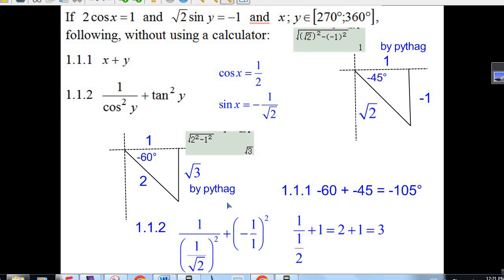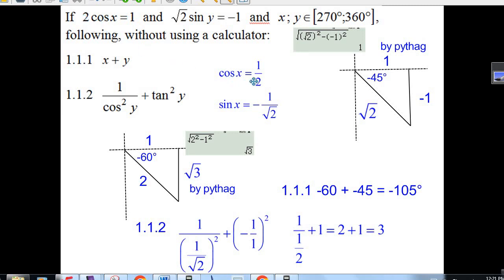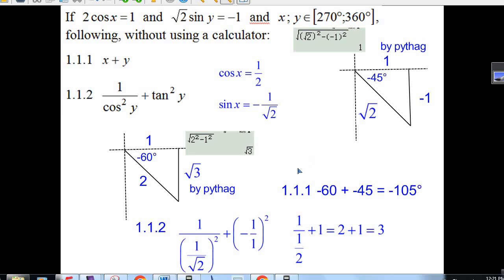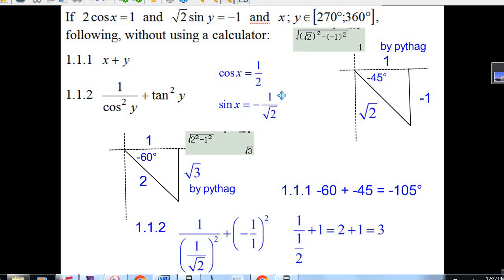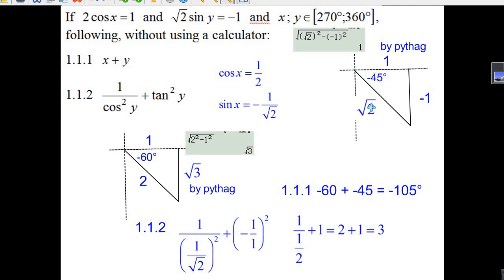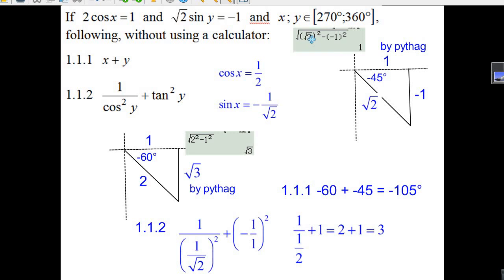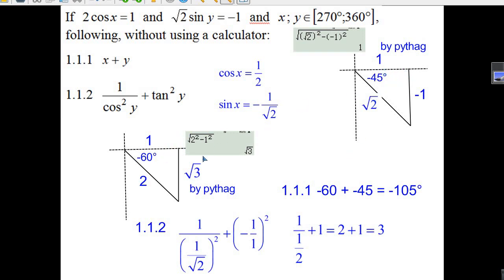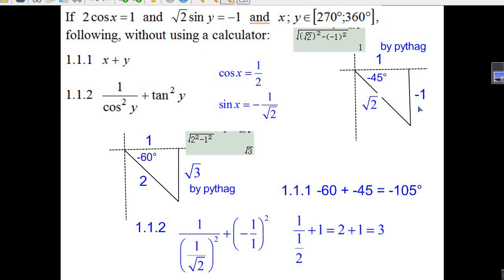Q1 1 Pythag trig